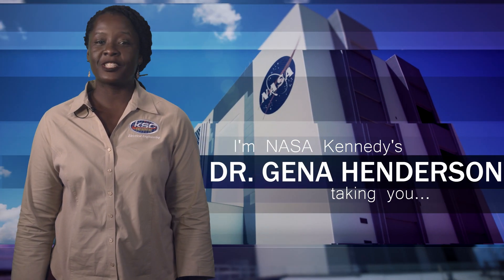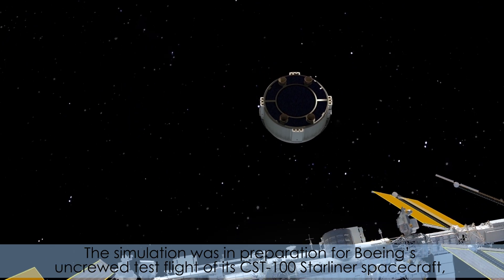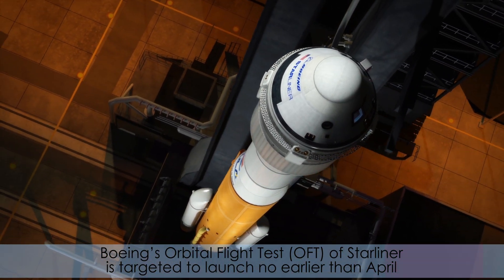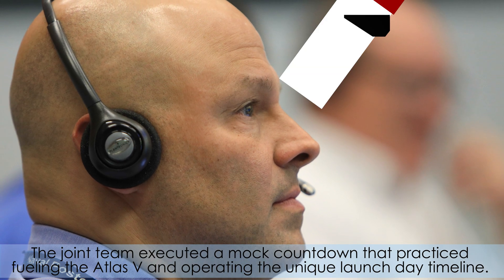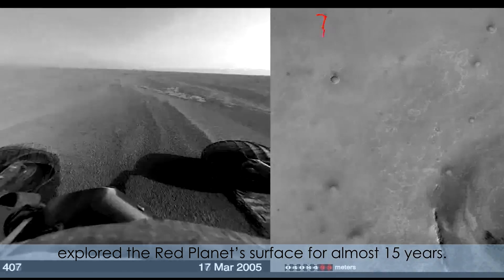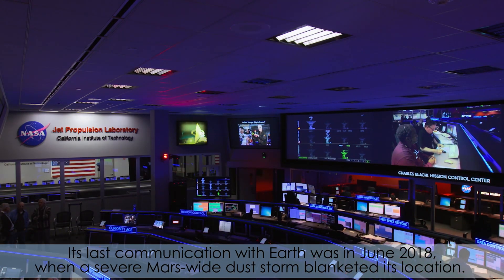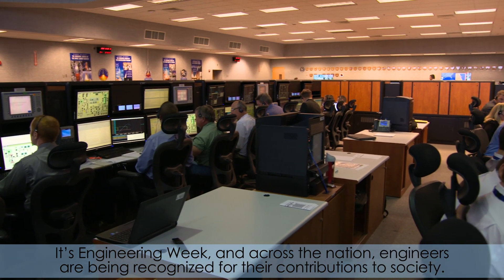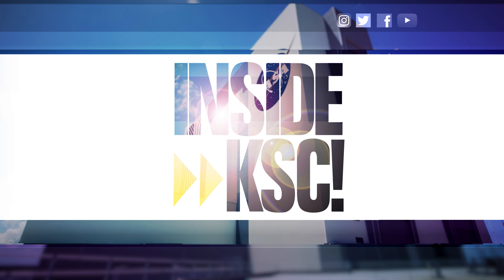Inside KSC! Feb. 22, 2019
This week in space news, NASA, United Launch Alliance, Boeing and Department of Defense personnel conducted a successful Integrated Crew Exercise. The mission is over for NASA’s Opportunity rover, which built a foundation for future exploration of the Red Planet. And engineers at Kennedy and throughout NASA celebrated Engineers Week.